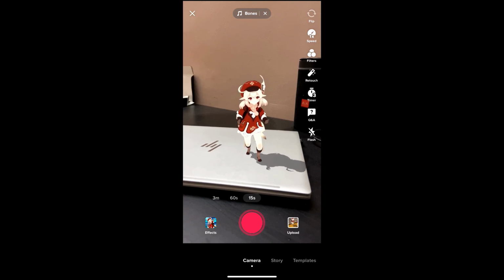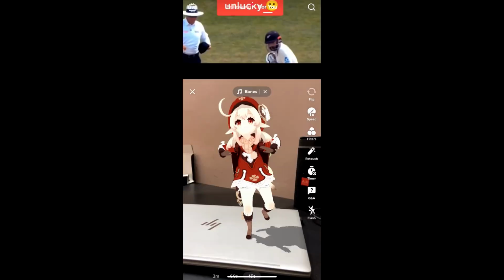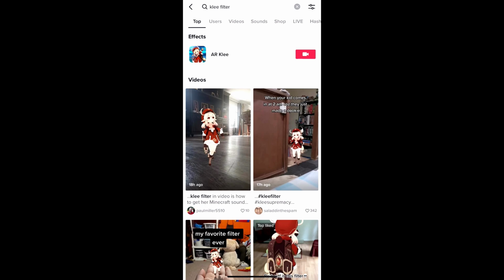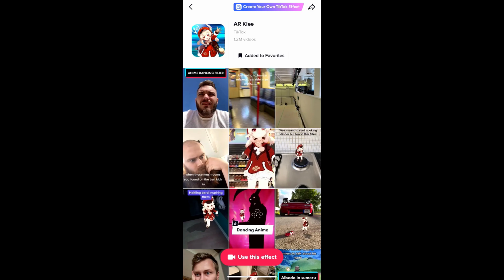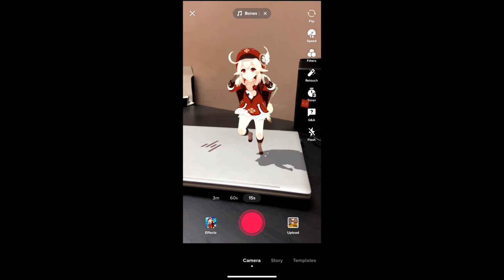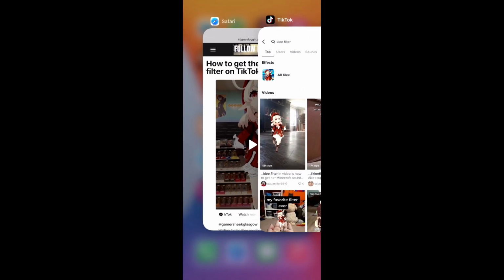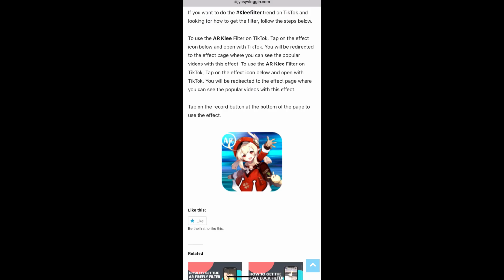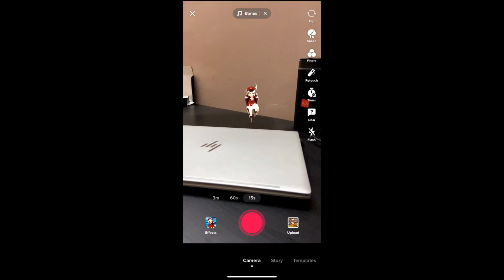How to get the AR Klee filter on TikTok